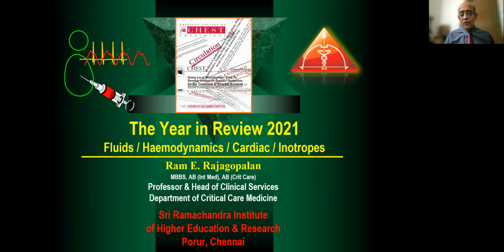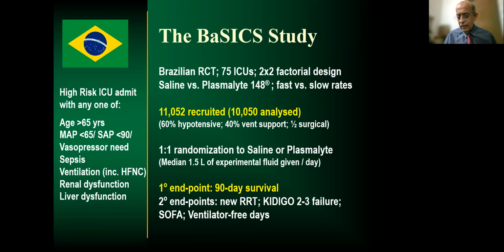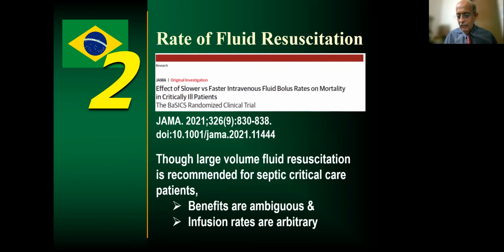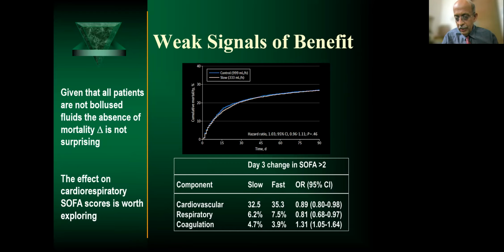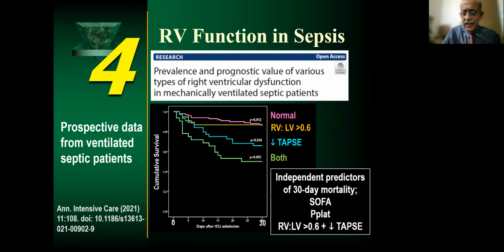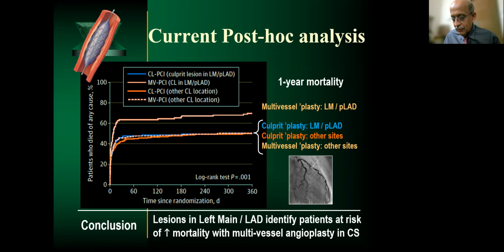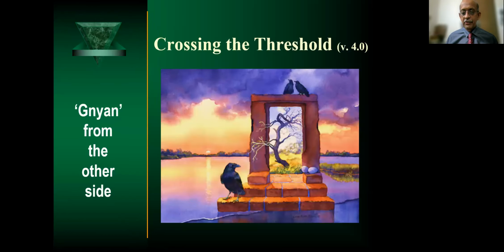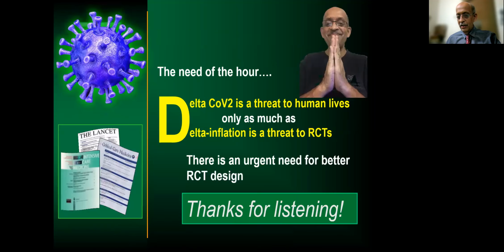AMRICON Critical Care Update 2022 - Fluids/Haemodynamics/ Cardiac/ Inotropes by Dr Ram E Rajagopalan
AMRICON Critical Care Update 2022 - Fluids/Haemodynamics/ Cardiac/ Inotropes by Dr Ram E Rajagopalan, Sri Ramachandra Institute of Higher Education & Research, Porur, Chennai